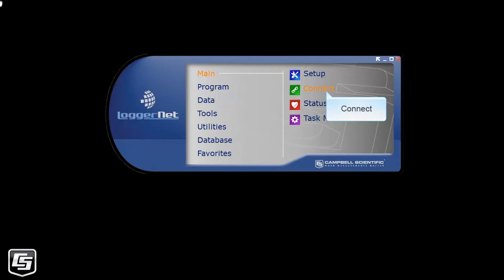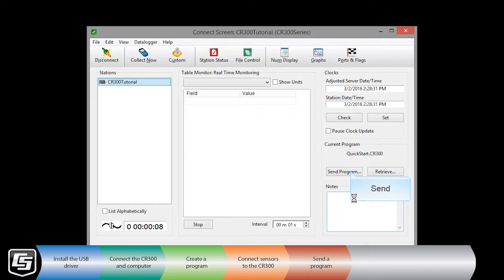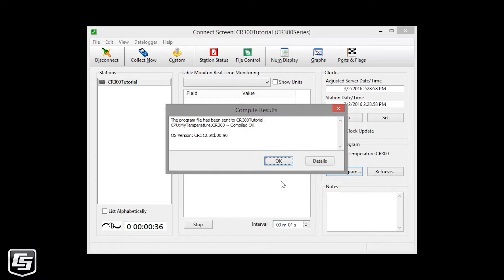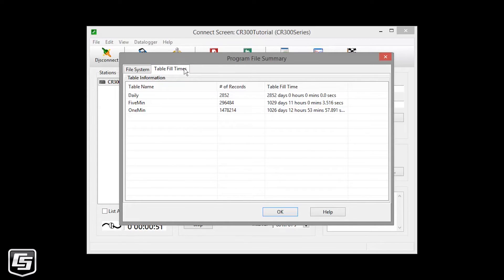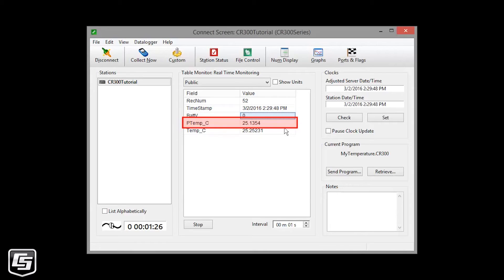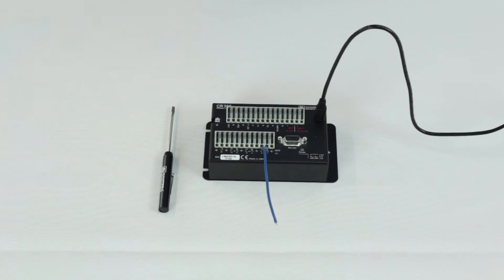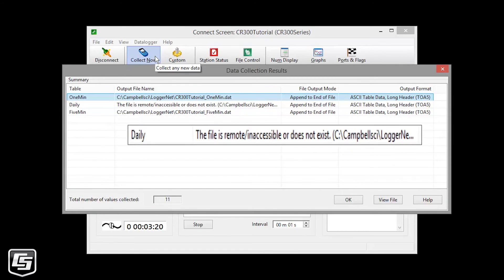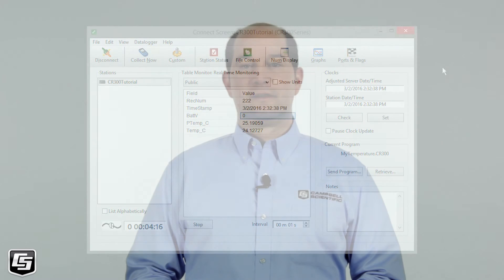CR300 Quickstart Part 4 - Send a program, collect and view data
Use LoggerNet's Connect Screen to send a program, view real-time measurements in the Table Monitor, collect data, and display collected data in View Pro. Follow along in the CR300-series Getting Started Guide.

In this four part video tutorial series we'll go through the steps to quickly get your Campbell Scientific CR300 system up and running.
Software used: EZ Setup and Connect in LoggerNet.
Part 3 – Create a CR300 program to read a sensor and record measurements. Wire the sensor to your datalogger.
Software used: Short Cut in LoggerNet.
Part 4 – Send that program to the datalogger, view real-time measurement values, collect and view data.
Software used: LoggerNet Connect and ViewPro